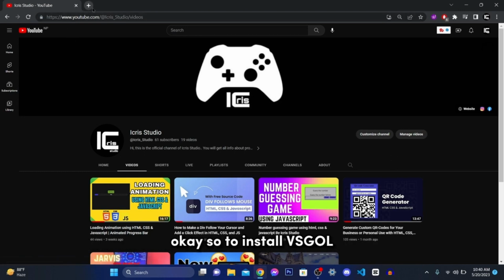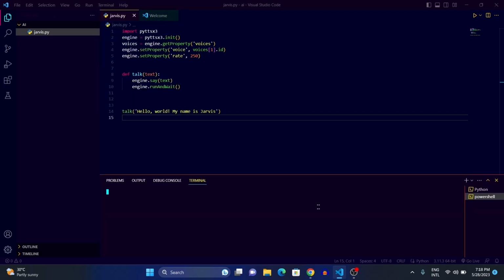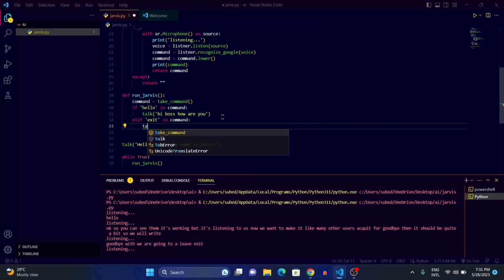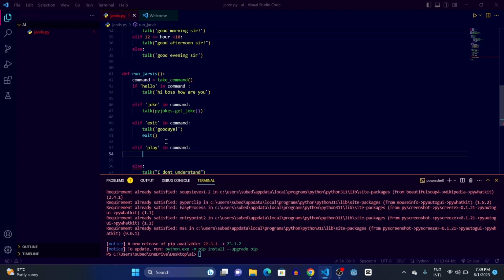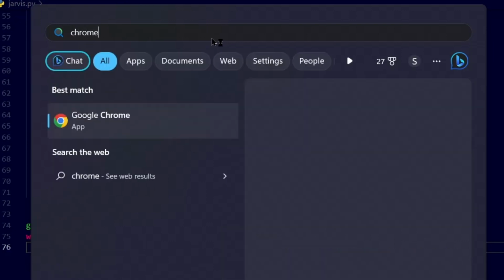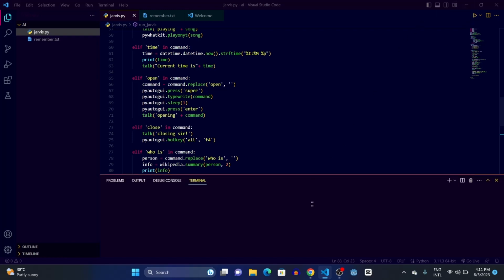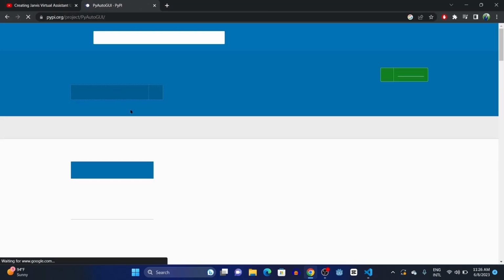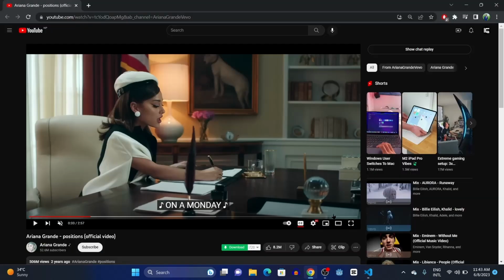Creating Jarvis Artifical Intelligence Using Python || Biggest Project For Beginners || Icris Studio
Tool''s I Use:
Bm800 Microphone
Acer Aspire 5 Laptop